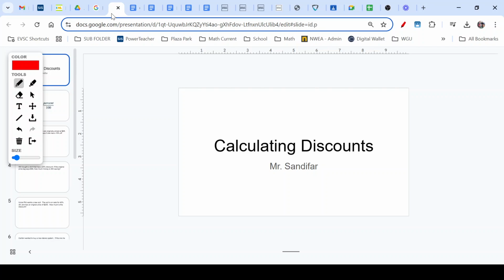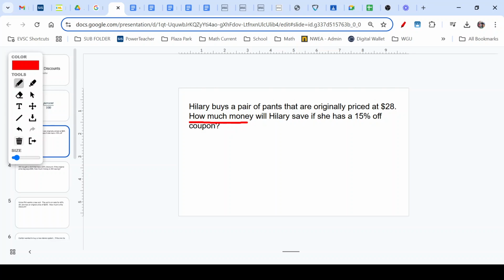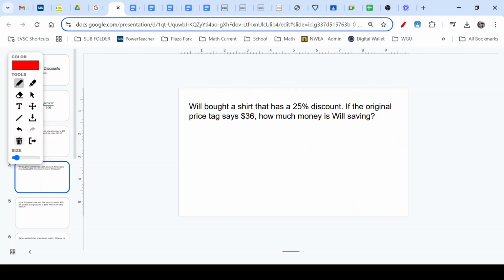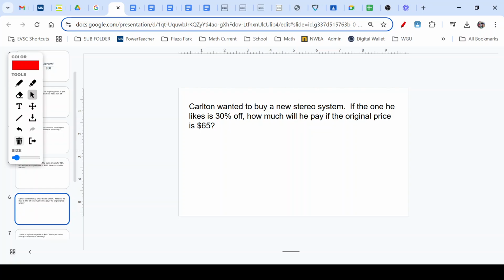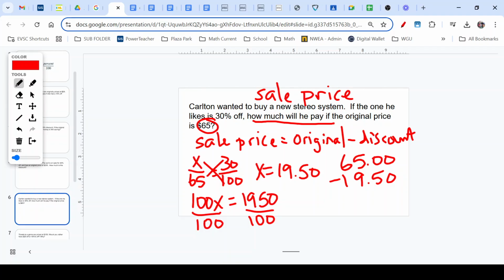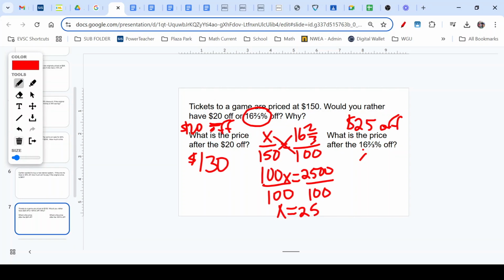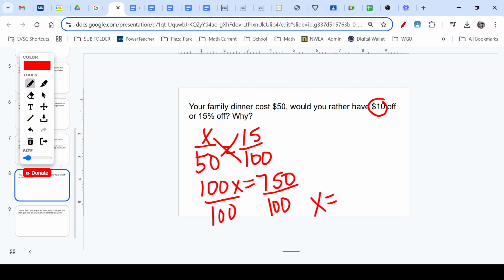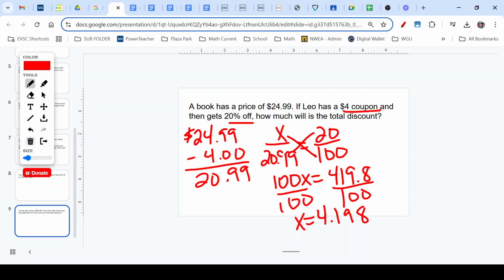Calculating Discounts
Calculating discounts using the percent proportion.